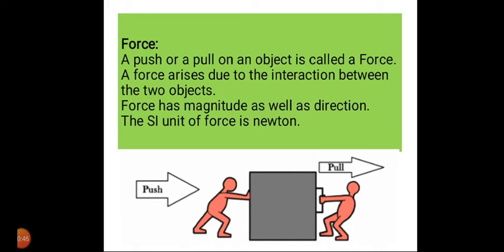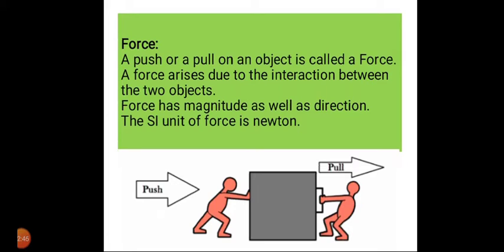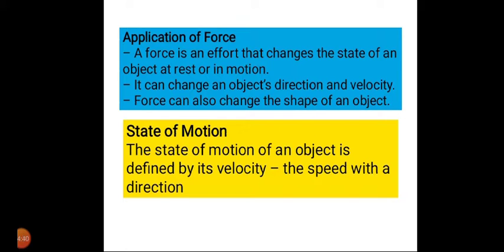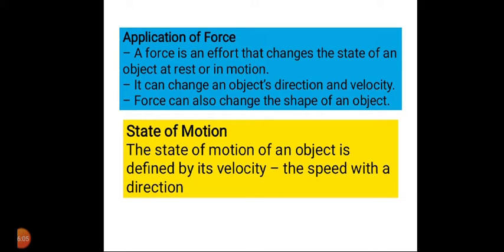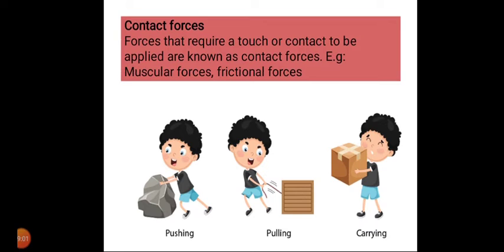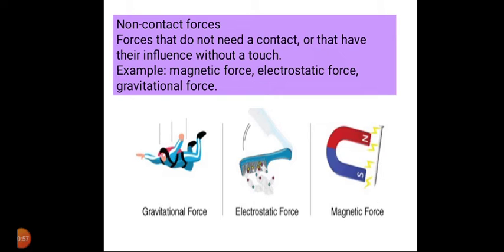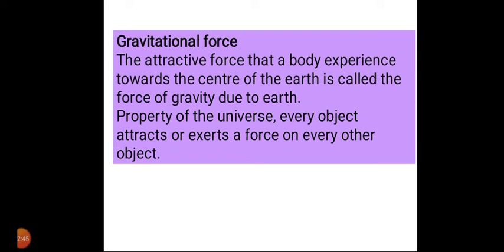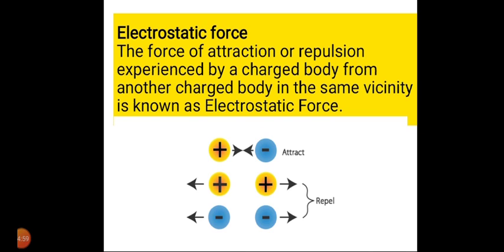Class VIII Subject Science Chapter11 Force and pressure Topic Force By Shahrukh Khan